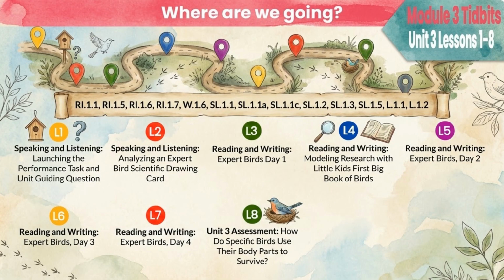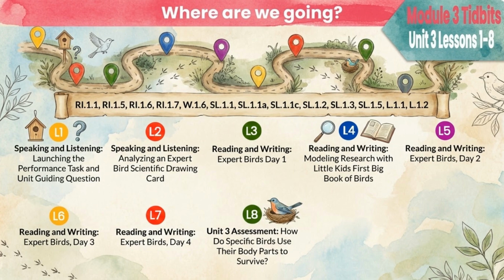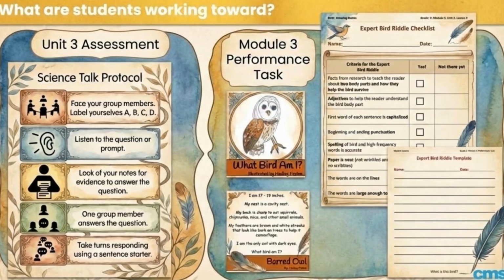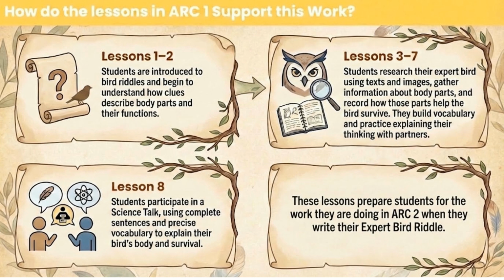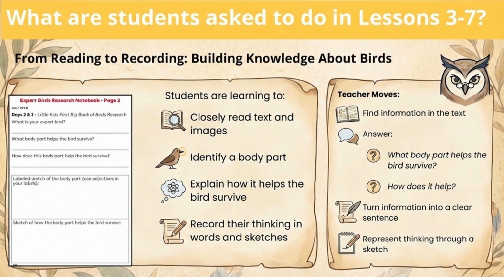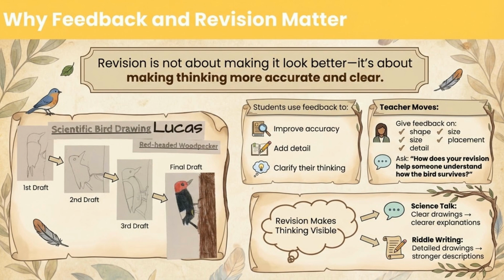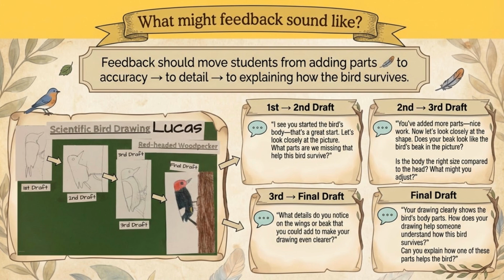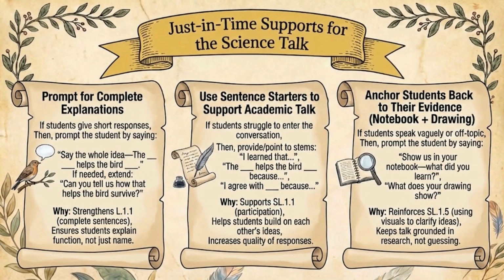G1M3U3 Arc 1 Tidbits Video